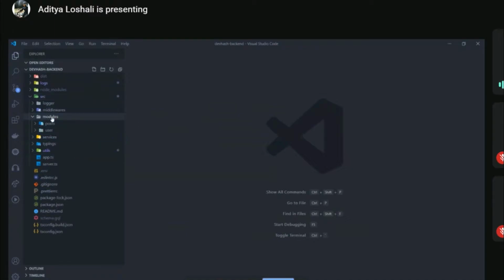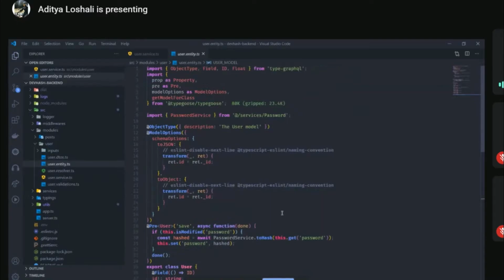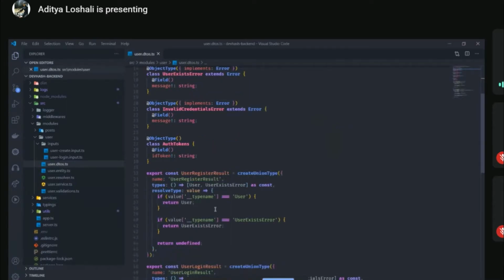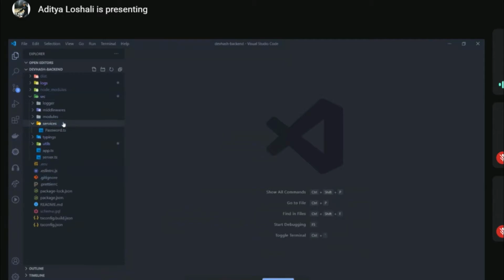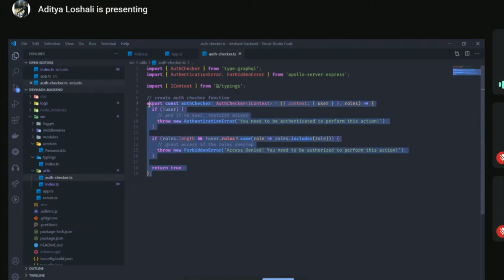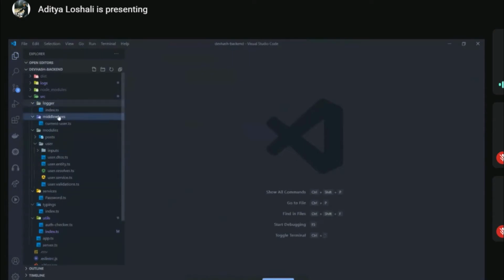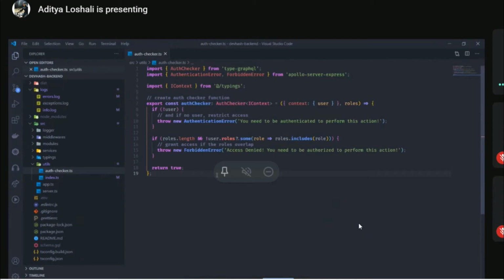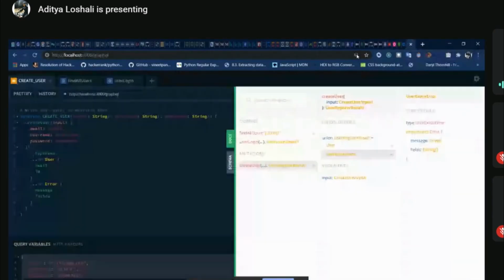Backend folder structure for Developers Hash website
In this video, the backend folder structure is explained by Aditya Loshali which will be used in Developers Hash official website project.

Developers Hash is a global online community that focuses on creating an atmosphere where software developers, designers, mobile developers, can come together to brainstorm on ideas, learn from each other and also provide solutions to various challenges through collaboration.